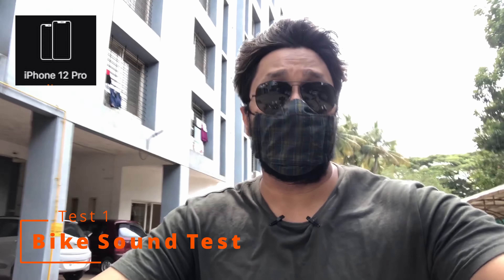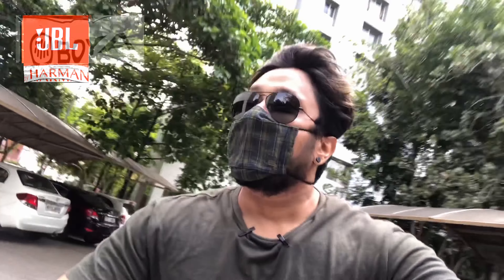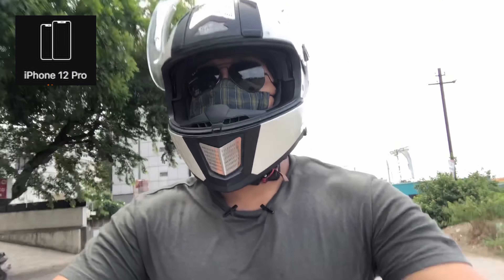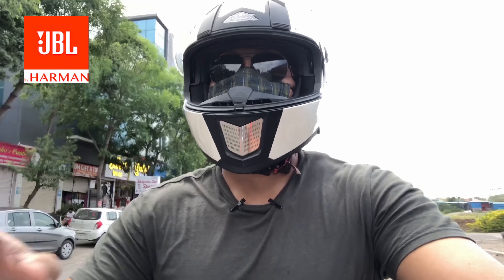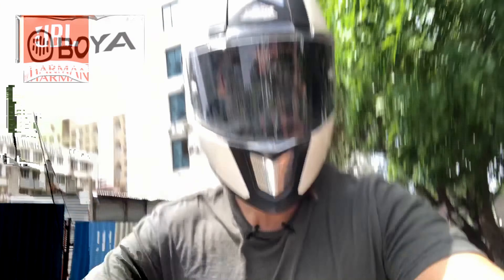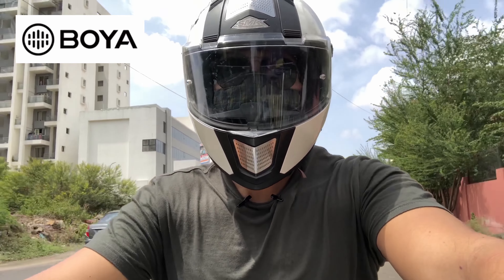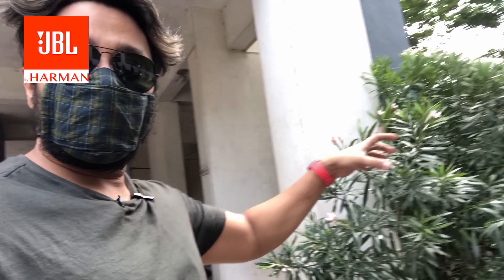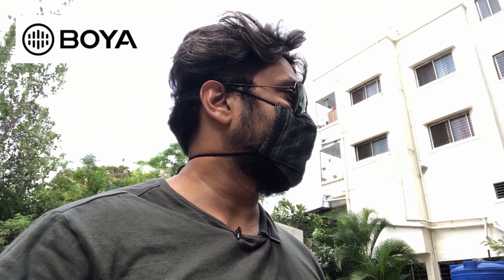JBL CSLM20B vs Boya BYM1 (Real Life Test and Review) {E}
In this video we will be Comparing the JBL Lavalier Microphone (CSLM20B) vs Boya BYM1. We will be testing them side by side and talking about which one should you buy.